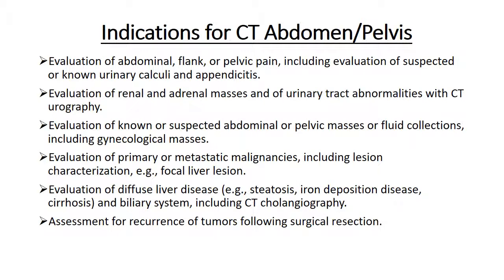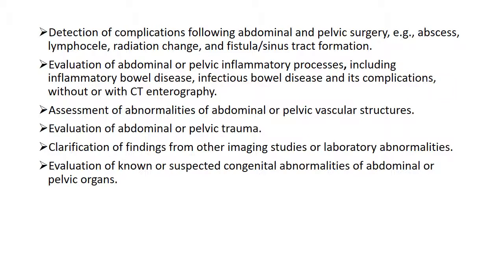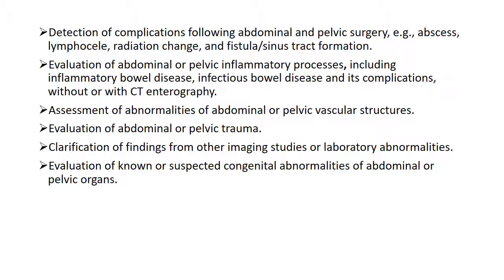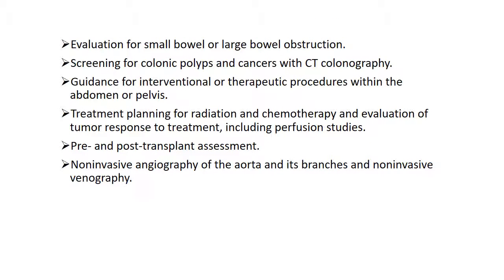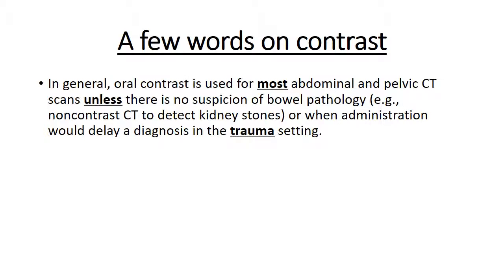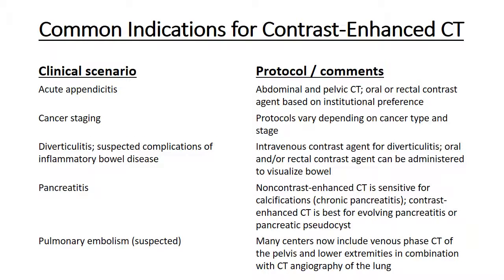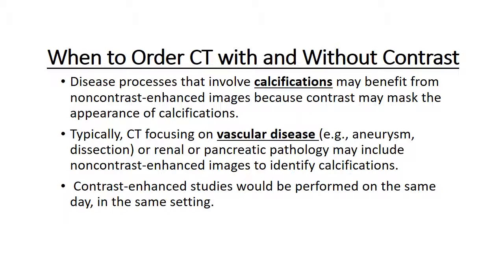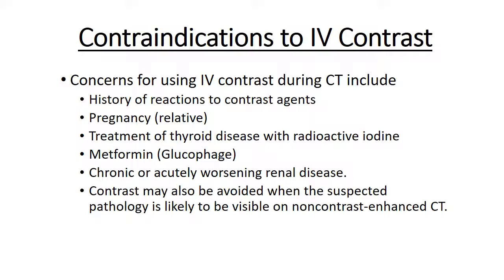Intro to CT Abdomen and Pelvis